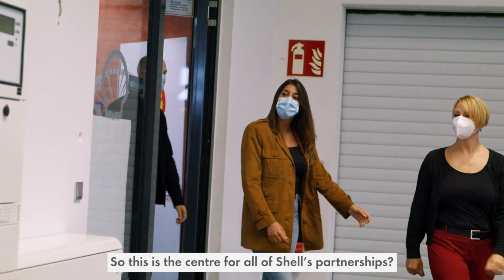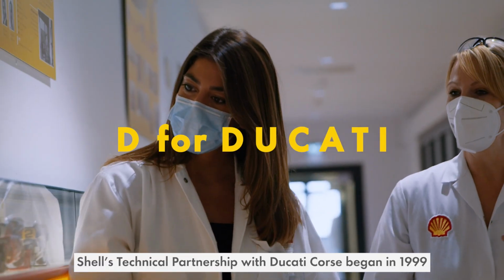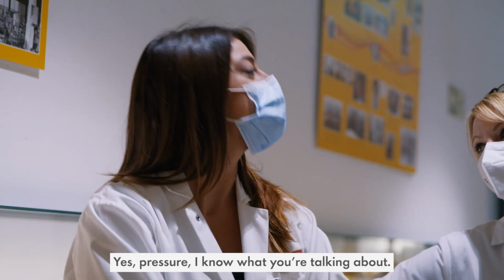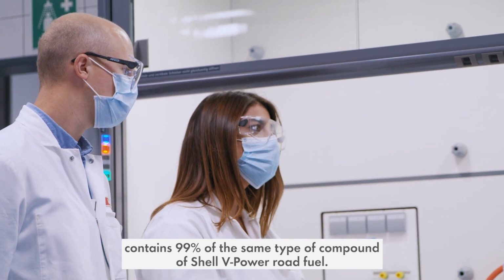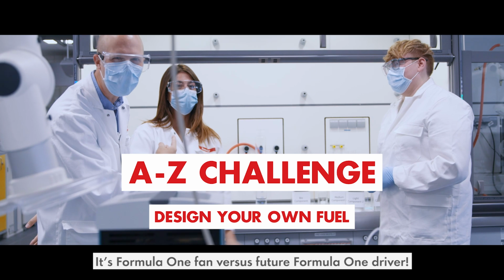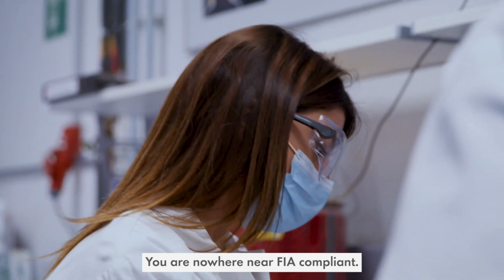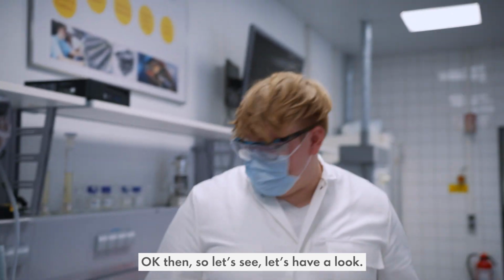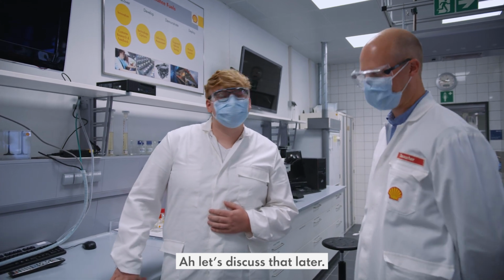The A-Z of Shell Episode 1: T for Track to Road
Welcome to the A-Z of Shell!

Join us as we kickstart our journey through the various aspects of Shell’s role in motorsports and beyond. From providing the innovation, products and technology to ensure the best performance on the racetrack, to using this expertise to better serve motorists around the world.

This first episode sees us start our adventure at the Shell Technology Centre in Hamburg, where hundreds of scientists work to produce the best products. And Dr. Valeria Loreti, Motorsport Delivery Manager, puts two potential new recruits through their paces...

Vicky Piria is a racing driver, while Sam Fane, of SeenThroughGlass, is a motorsport fanatic - but do they have what it takes to join our team…